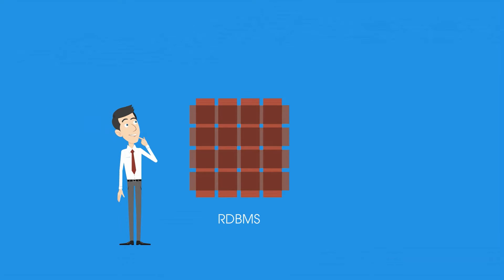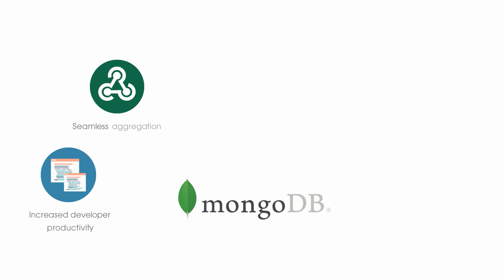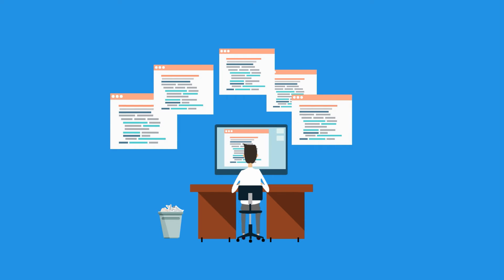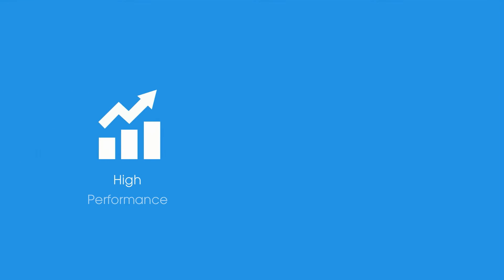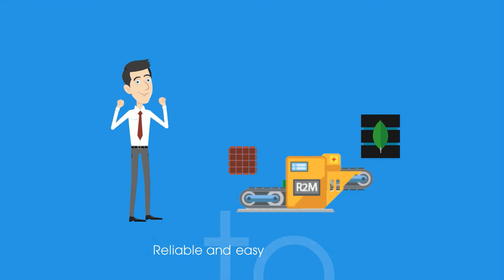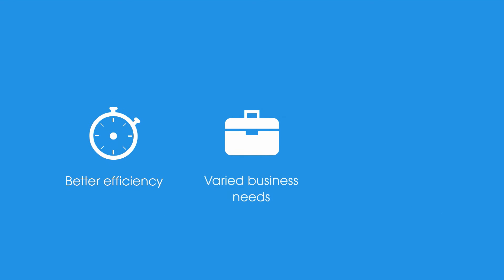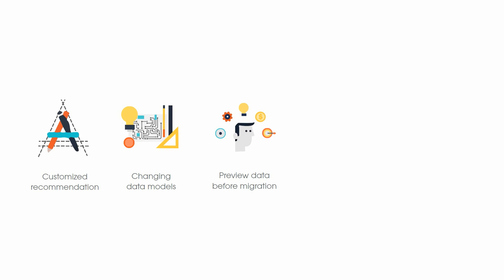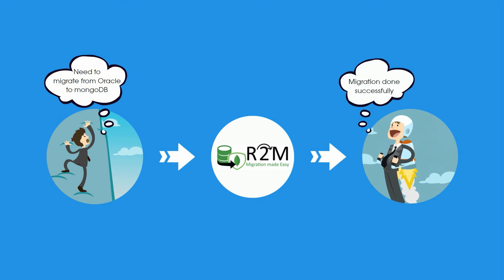Relational Database to MongoDB Migration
Manual migration from a RDBMS to any non-relational database can be a tedious, time-consuming job that is prone to errors after completion. R2M, Happiest Minds’ answer to a seamless migration in part or in whole from RDBMS to MongoDB is built to enable automated migration to MongoDB that’s 40-50 percent easier and faster.